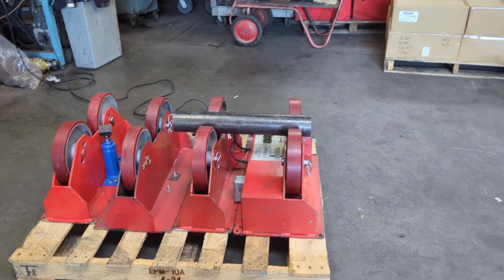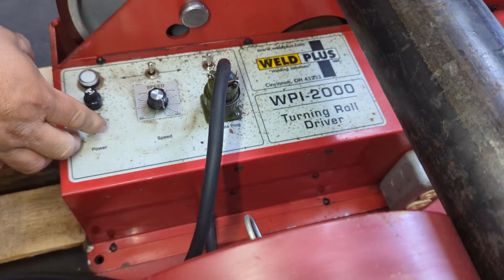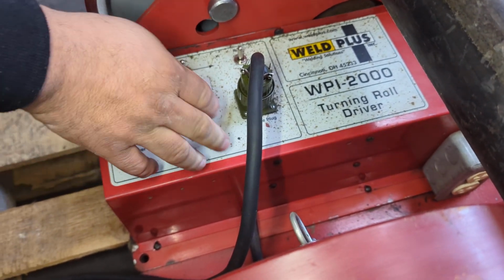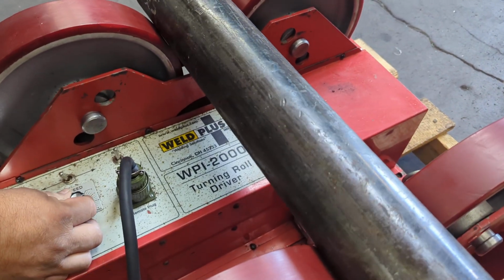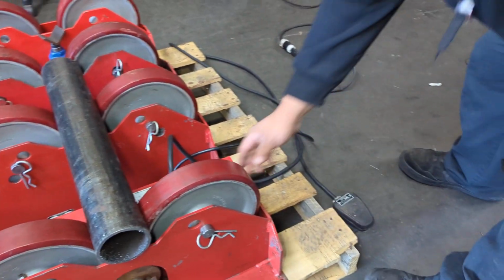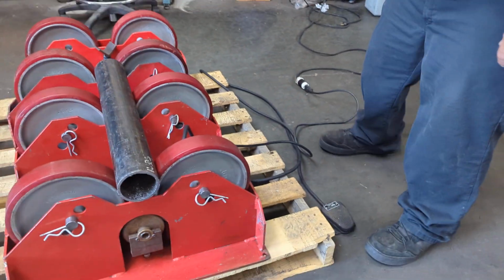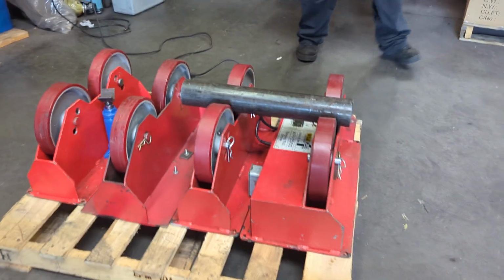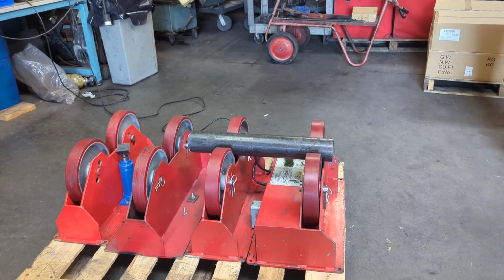Weld Plus WPI-2000 Turning Roll Driver Pipe Roller with Foot Pedal & Supports